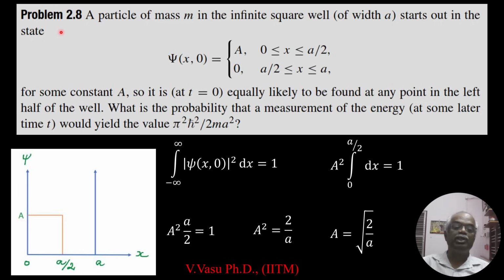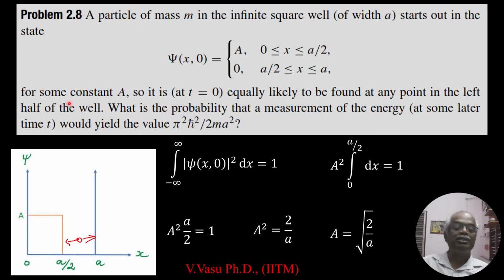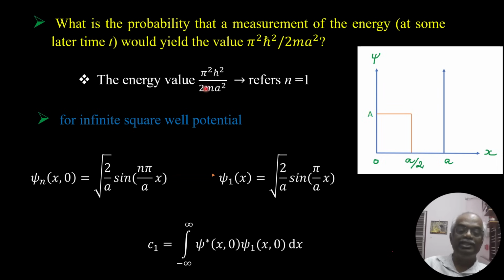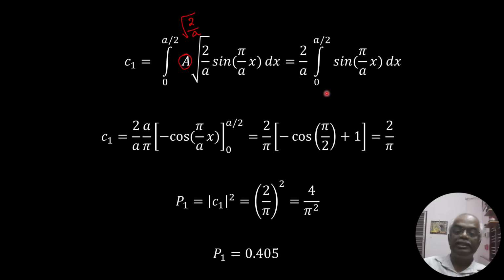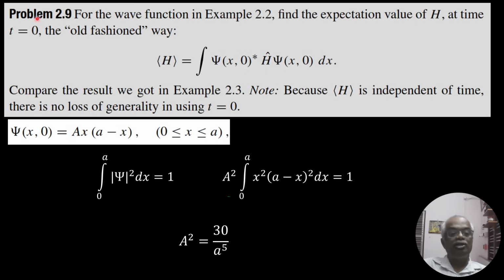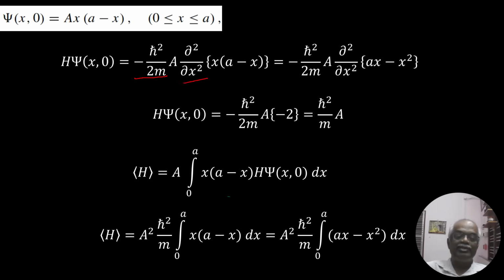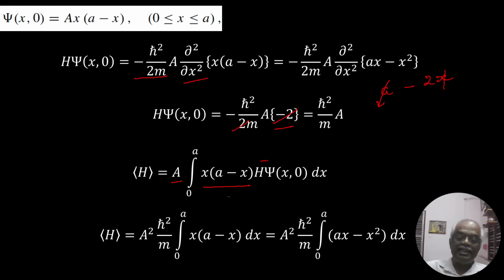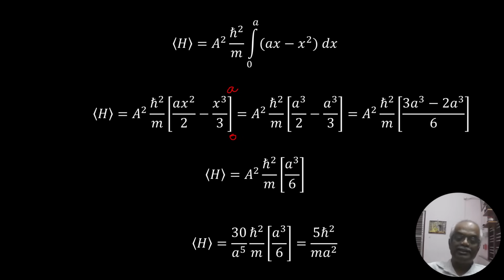Griffiths QM Problem 2.8 and 2.9 | Energy Probability & Expectation in Infinite Square Well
In Problem 2.8, the goal is to calculate the expectation value of the Hamiltonian H for the wave function from Example 2.2, using the shortcut result from Example 2.3. This approach takes advantage of the fact that the energy expectation value can be directly derived from the coefficients in the wave function expansion.

In Problem 2.9, the same expectation value of H is determined using the "old-fashioned" method:

⟨H⟩ = ∫Ψ(x,0)* HΨ(x,0) dx,

evaluated explicitly at t = 0. Since the Hamiltonian's expectation value is time-independent, this simplification does not sacrifice generality.

Both problems aim to verify that the shortcut (Problem 2.8) and the direct integral approach (Problem 2.9) yield the same result for ⟨H⟩, confirming the consistency of the formalism.